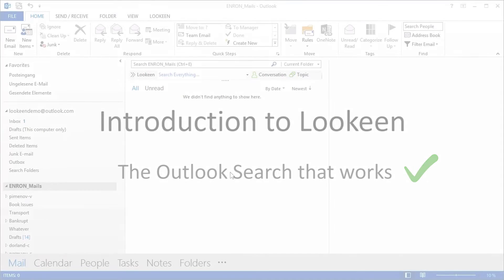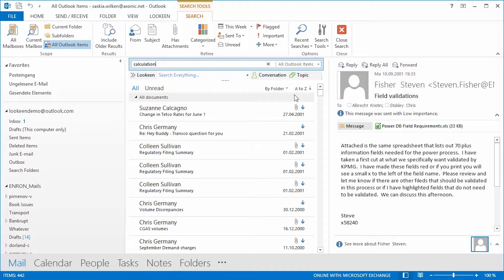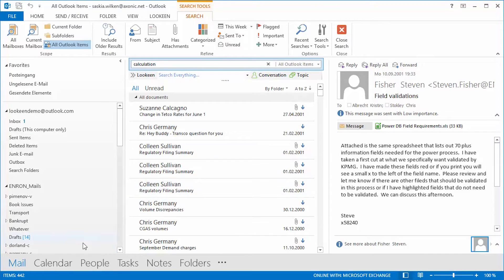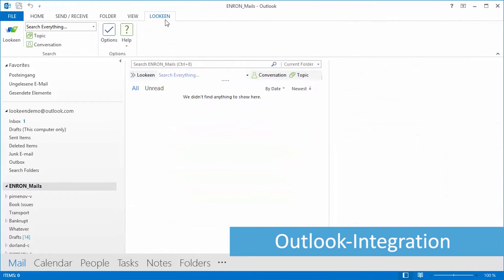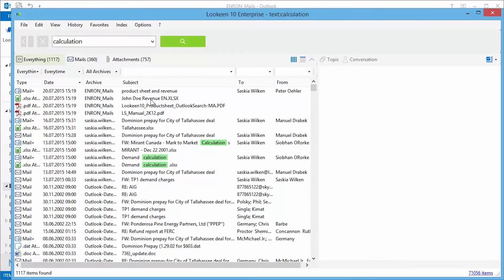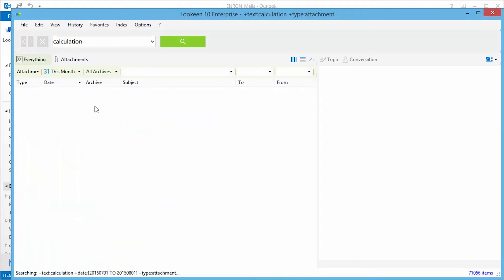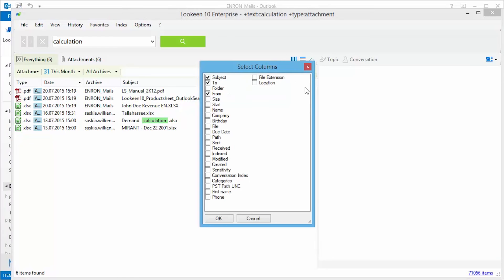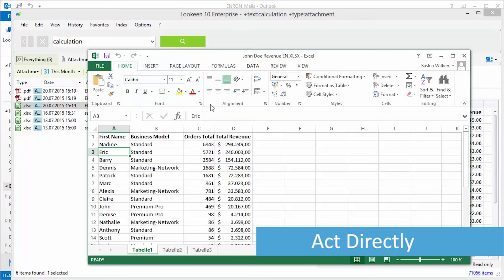Searching Outlook with Lookeen – an Introduction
Our award winning Windows® desktop and Outlook® search tool is easy to use. Learn how you can find files, emails and documents within your pst files in record time with our Lookeen add-in for Microsoft Outlook.

Integrated directly into Outlook, Lookeen is a fast and intelligent search system that greatly improves upon your standard Outlook search. For quick and easy access, Lookeen adds a search bar and a ribbon to your Outlook interface. Inside Lookeen's main window, various customizable filter criteria further improve the accuracy of your search, like searching only for emails or attachments, emails from a specific sender or documents from a certain time interval and many more. Lookeen's full-fidelity preview allows you to edit and save your emails and documents directly in Lookeen. And after you're done, you can forward or reply to the email that you've been working on without opening Outlook – right out of Lookeen.